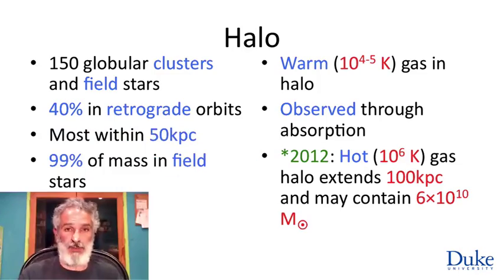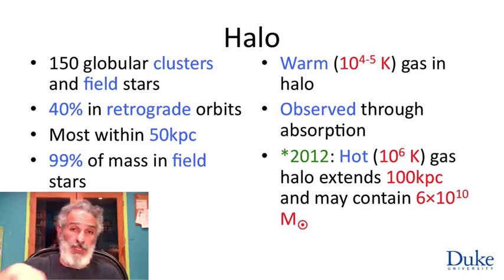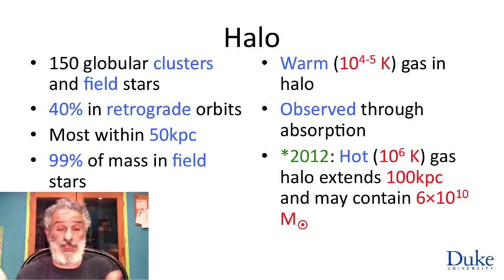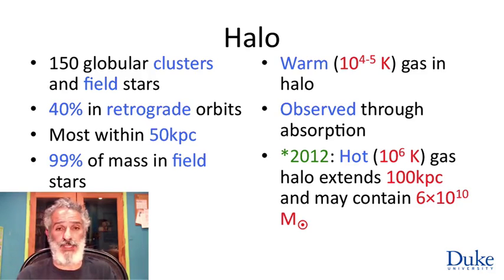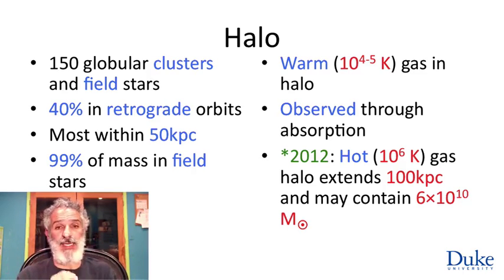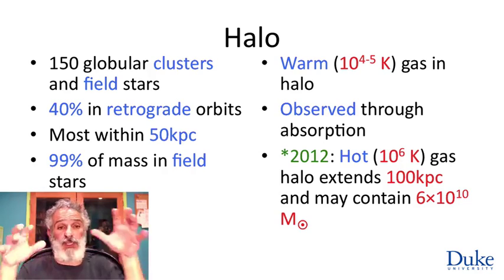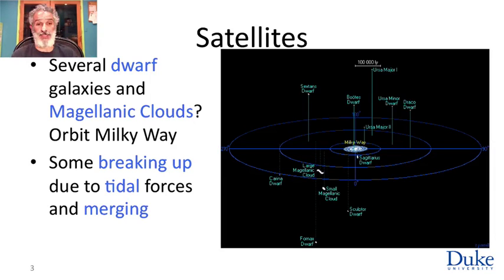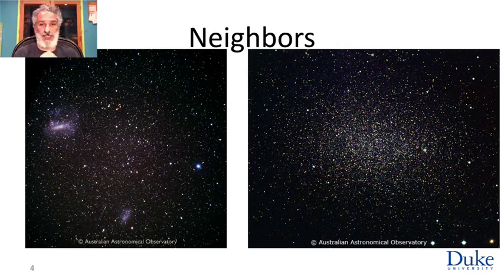Introduction to Astronomy - Week 10 6 Halo and Neighbors